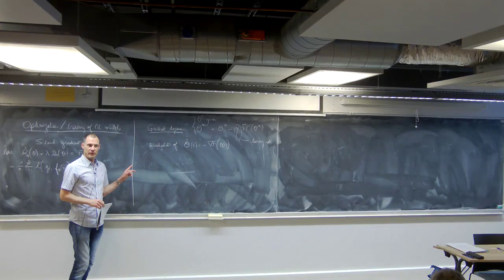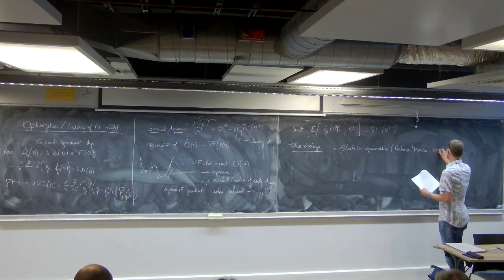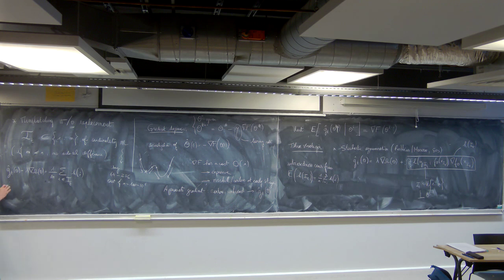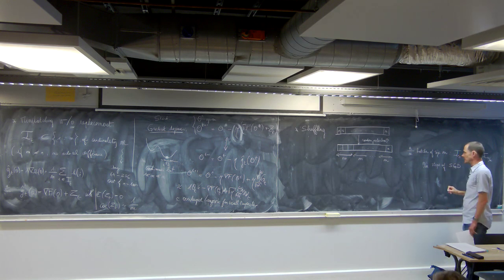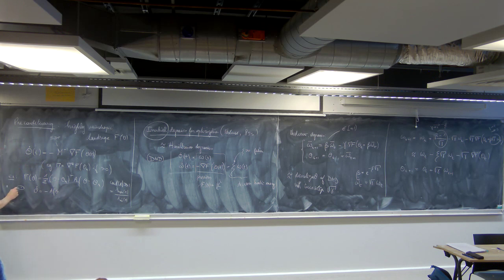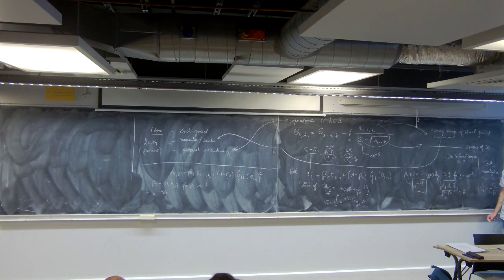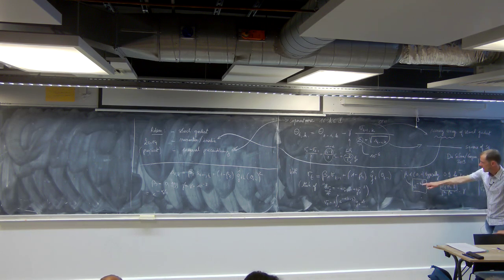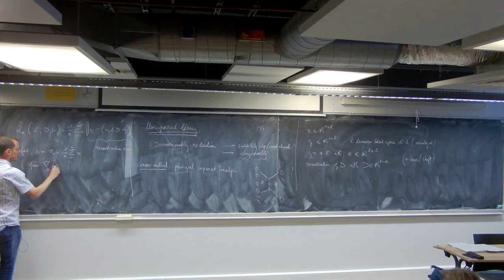(Un)supervised learning with applications to molecular dynamics - Part 5/6 - Gabriel Stoltz